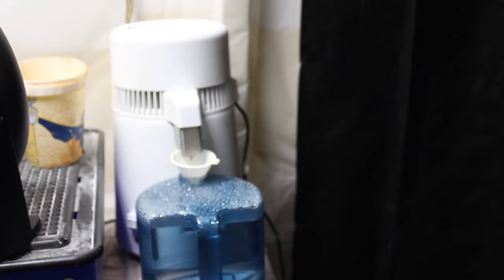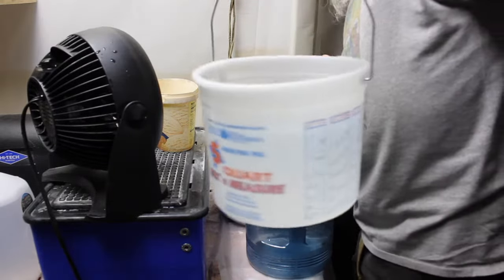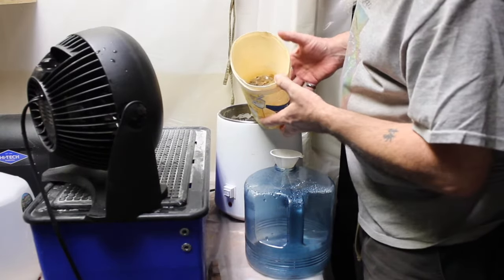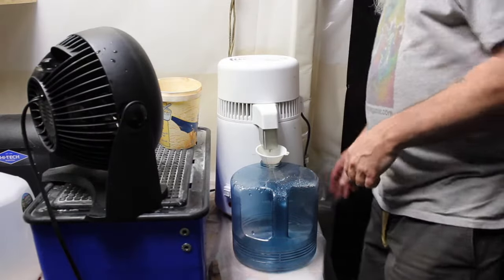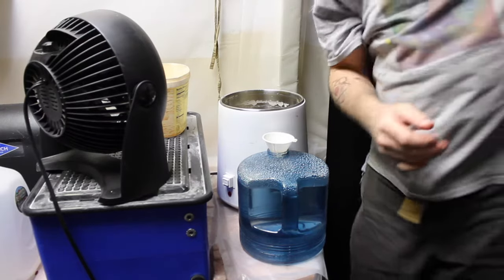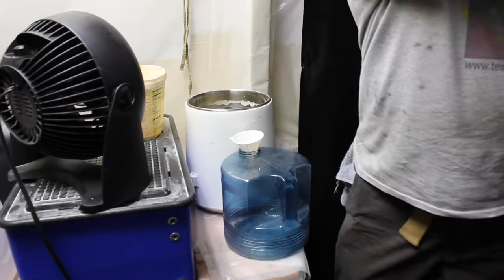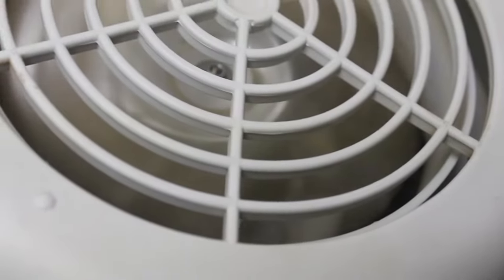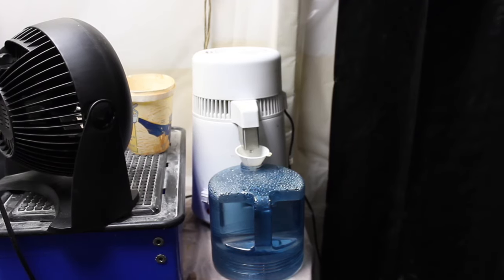VEVOR, Water Distiller Review, 12/25/17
I've had this distiller unit for several weeks now and am very happy with it so far. I will create a follow up video in the future.
All  municipal water systems are a closed loop system, when you flush the toilet or wash your dishes/clothes/self, etc... that water is sent to a water treatment facility, there, the solids are removed, the water color is bleached out and it is bleached/sanitized to an industrial level of usability killing any bacteria's.
The water still contains medications from the population using the system,(Those pharmecuticals are NOT removed during the cleaning process) along with liquid Drain Cleaners, acids, estrogen, prozac, oxycontin, whatever goes into and out of the people goes back into the water system and back out of the faucet. The "fresh" water coming into the system is only enough to "Top off the Tank" so to say.
  Here is info to get a glass container.